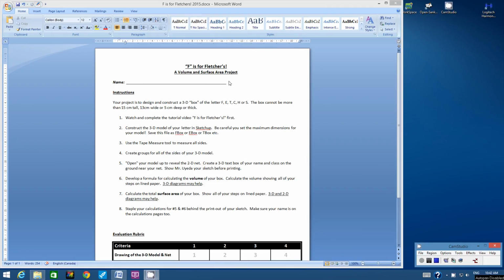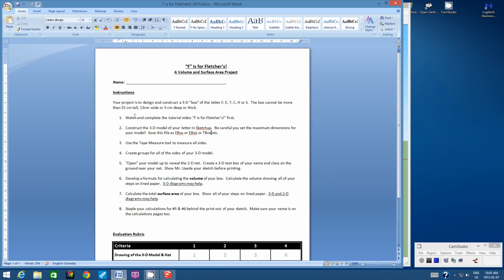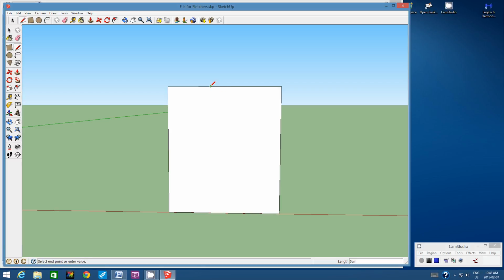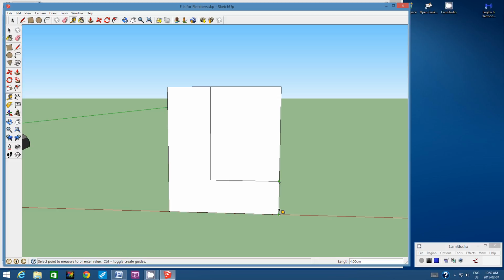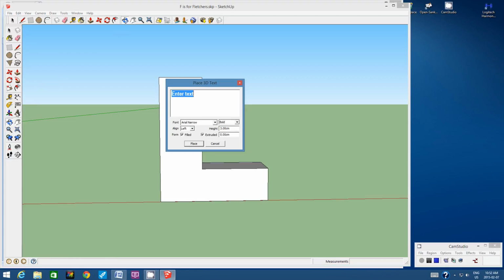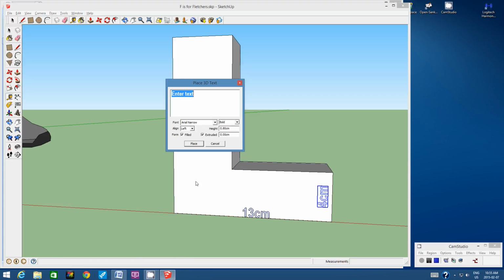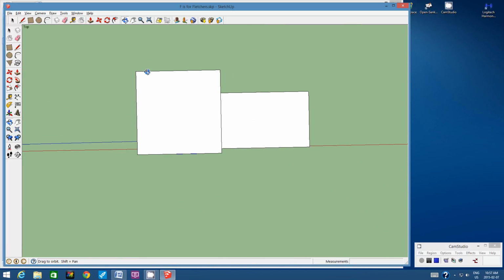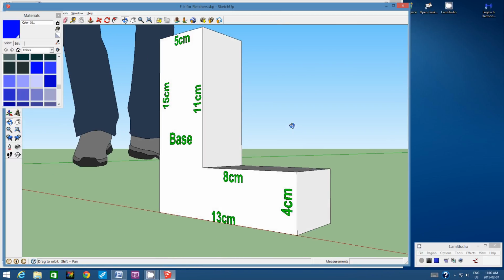F is For Fletchers! (2016)